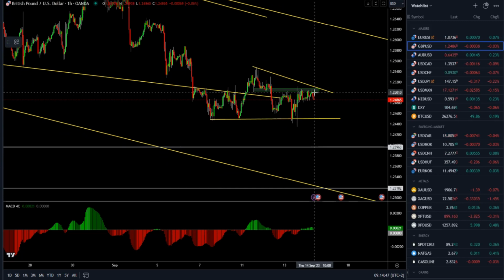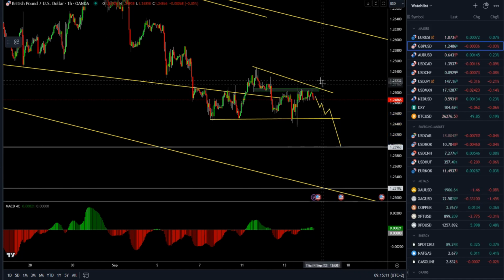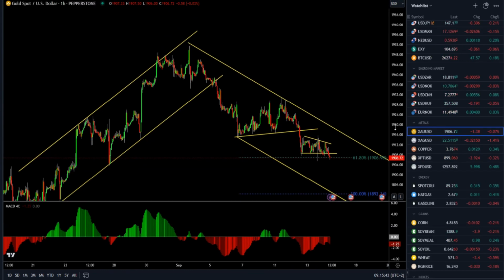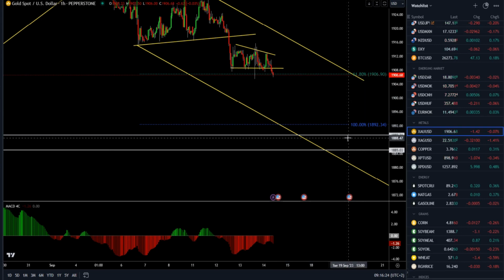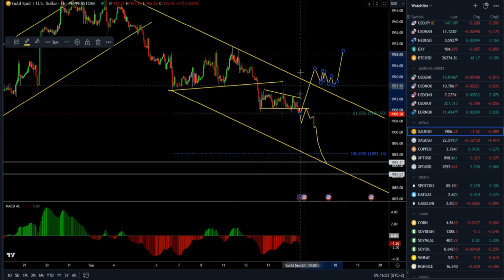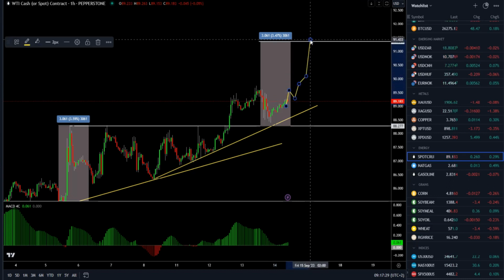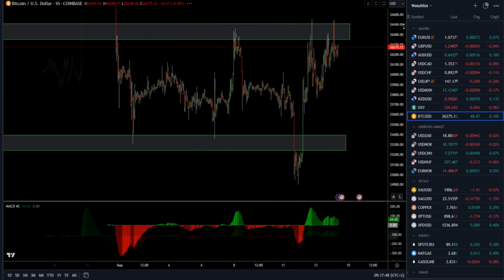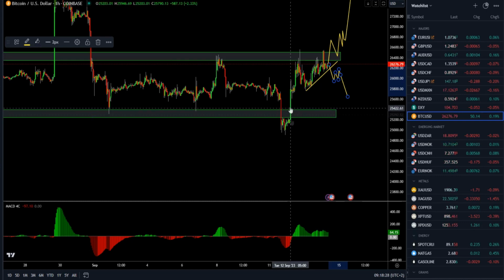Forex forecast 09/14/2023 on GBP/USD, GOLD, Crude Oil and Bitcoin from Petar Jacimovic